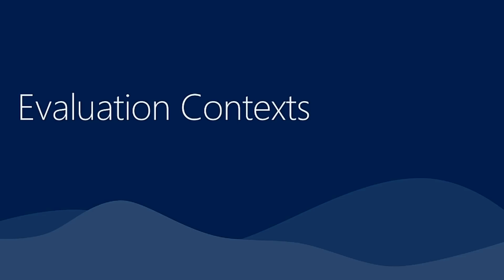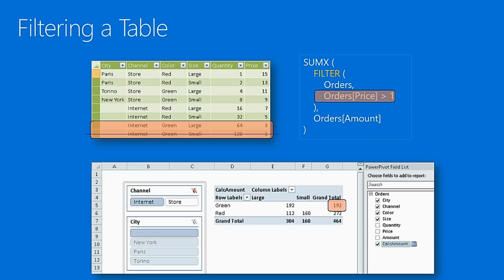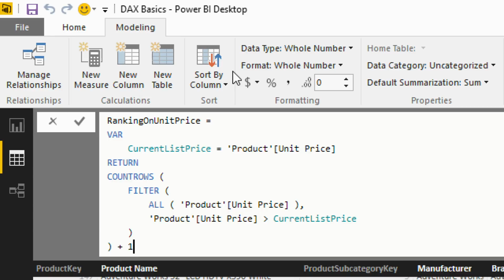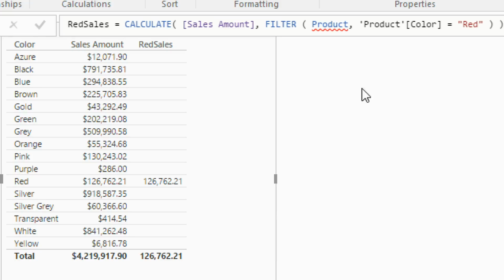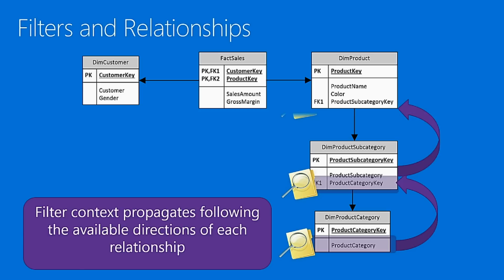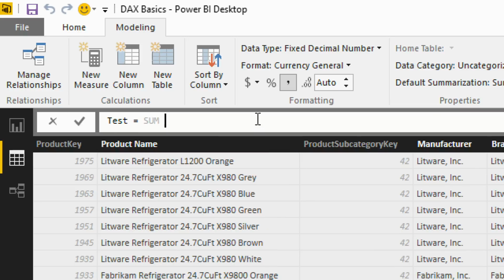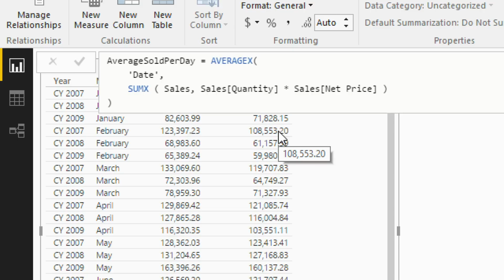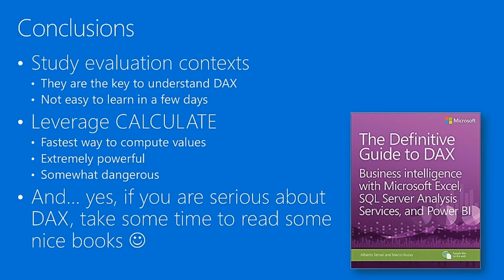Advanced DAX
This session is a natural continuation of “DAX 101” and aims to teach you some of the advanced features of DAX. Alberto will explain in detail the concepts of filter context and row context, which are the pillars of DAX. After some (much needed) theory, you will use this knowledge to create a set of calculations, mainly related to time-intelligence, using the hands-on-lab PCs.